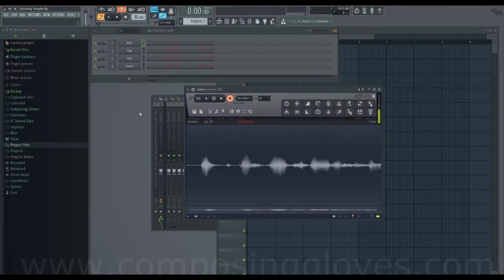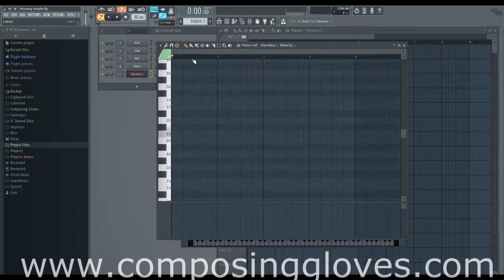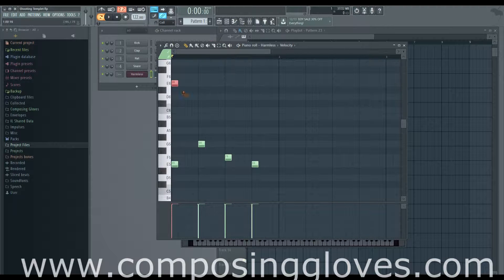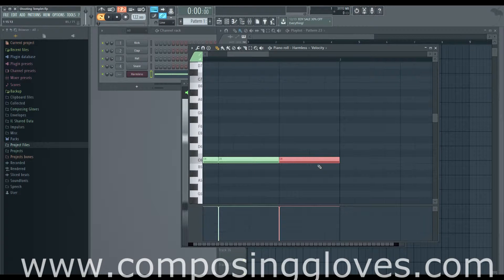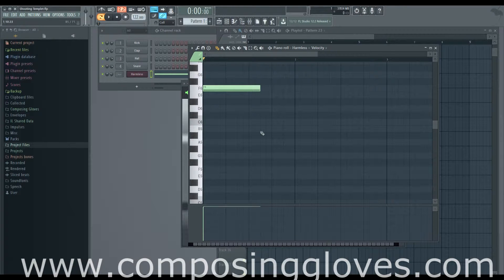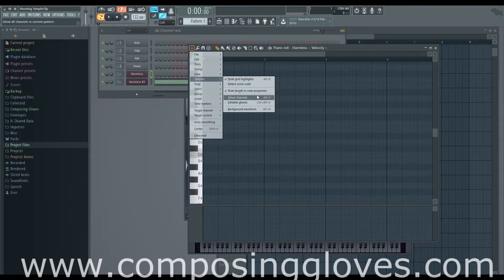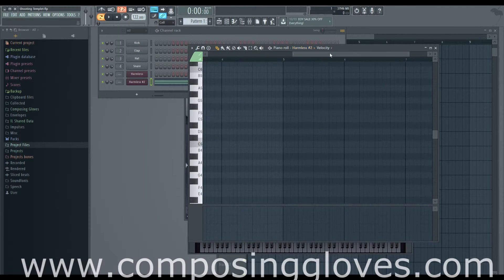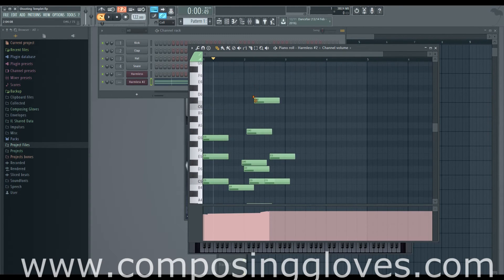How to Make Your First Song in FL 12 - 6 - Piano Roll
How to use and maneuver the piano roll.